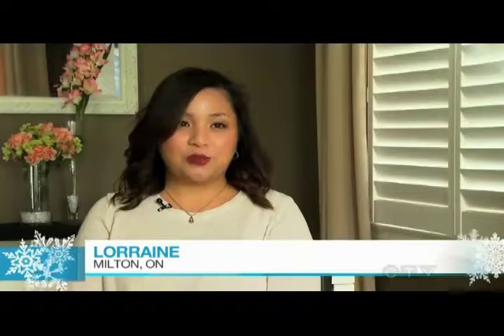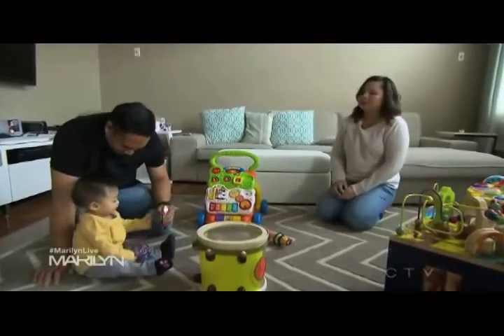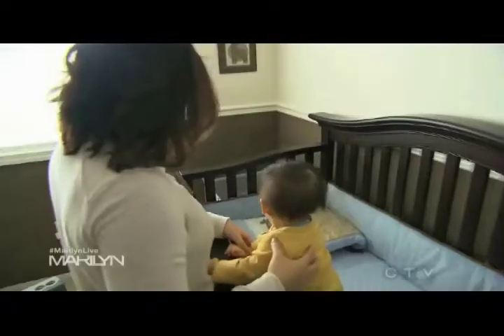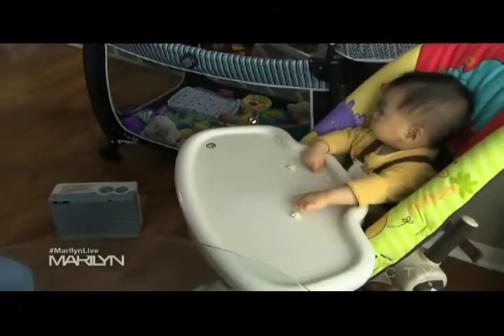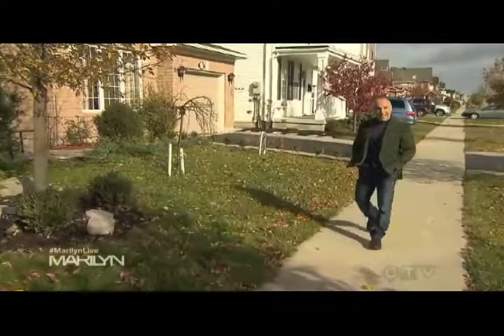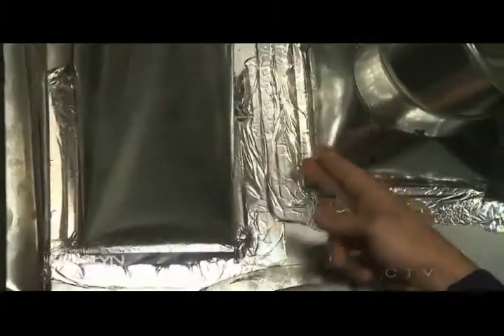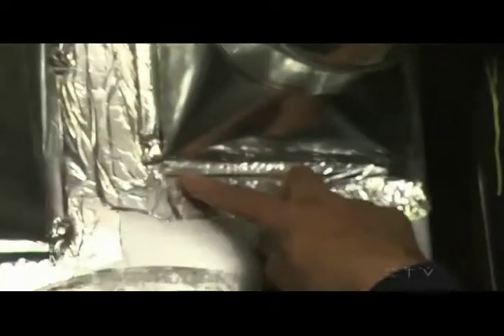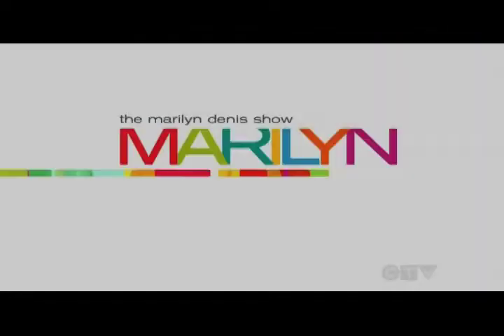Aeroseal on The Marilyn Dennis Show - How Aeroseal Seals you Ducts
Aeroseal has be featured as an energy saving improvement on The Marilyn Dennis Show.
See how you can eliminate uneven temperature in your home and say goodbye to Hot and Cold Rooms once and for all!